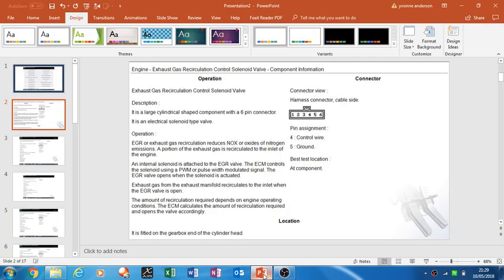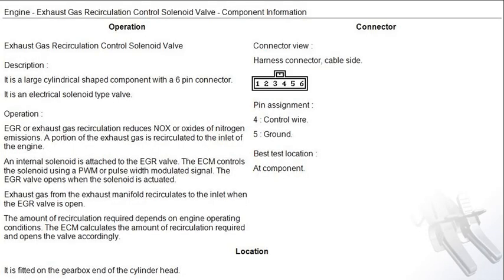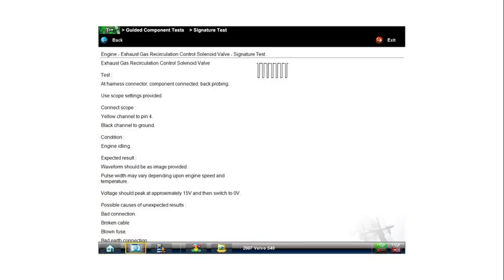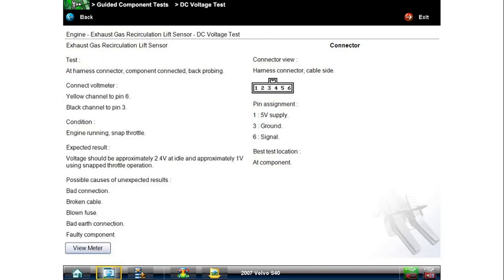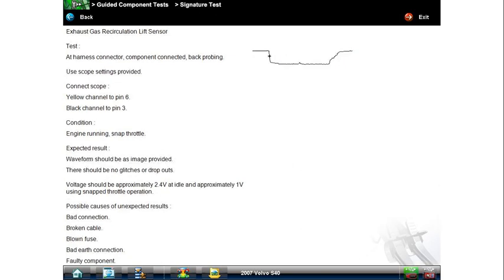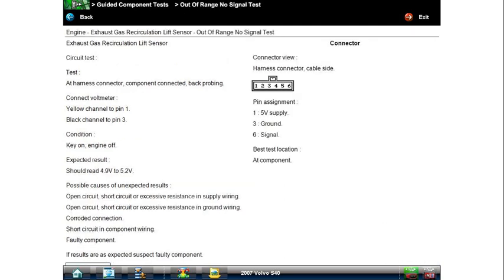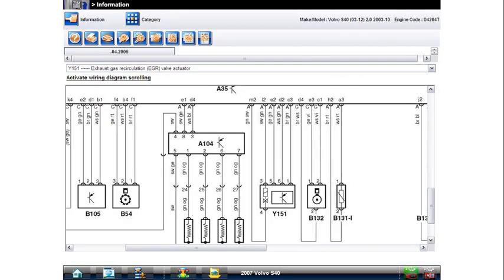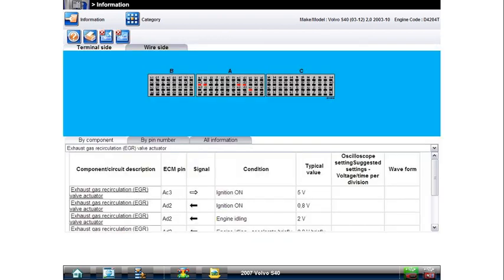Volvo S40 2.0TD EGR information part 2